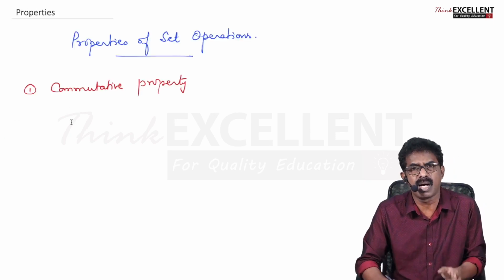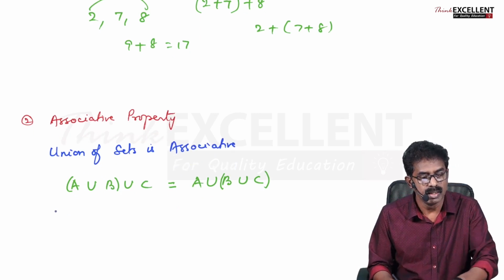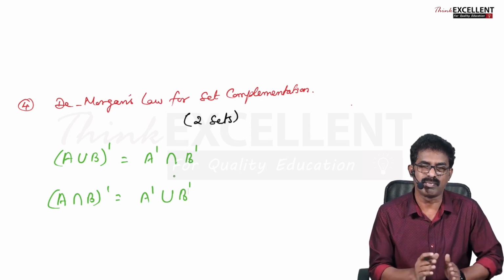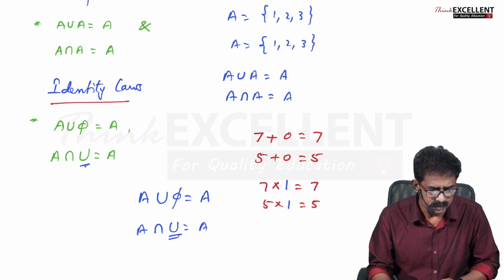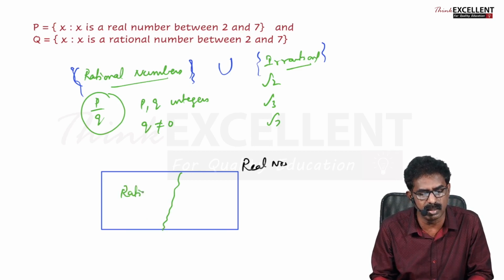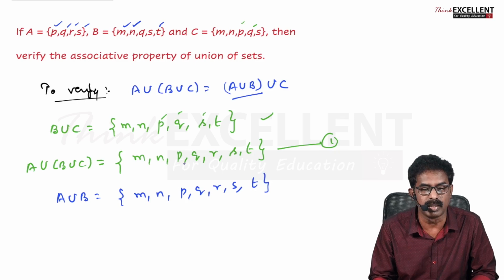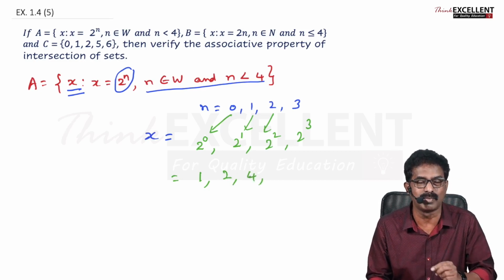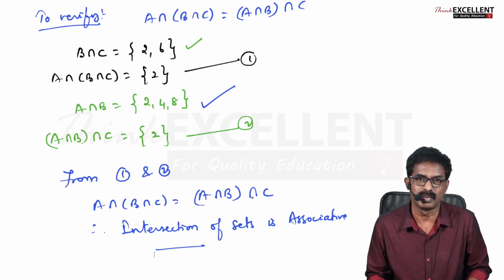Set Language | Class 9 | Online Classroom | 9MA1.6